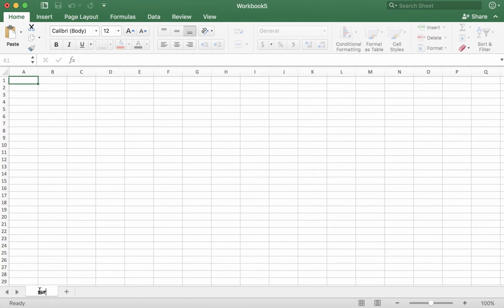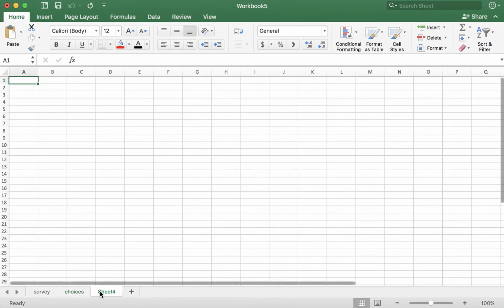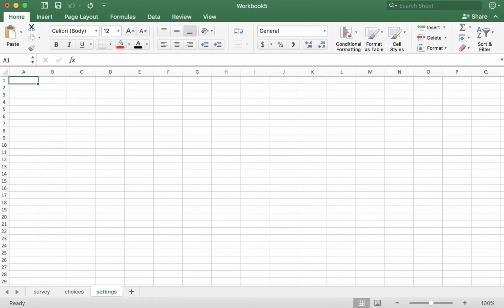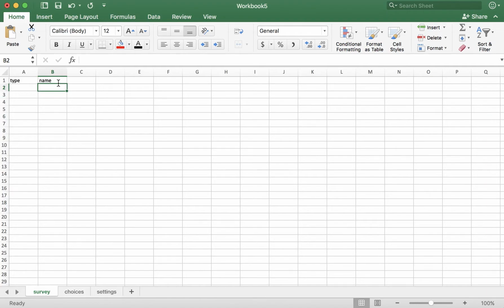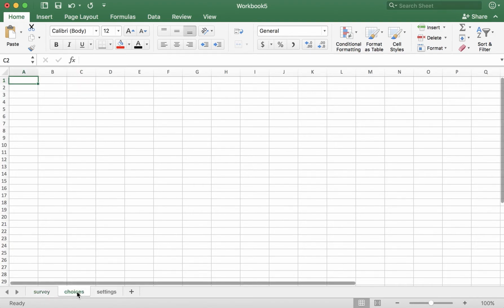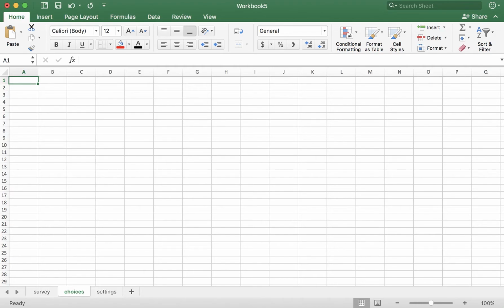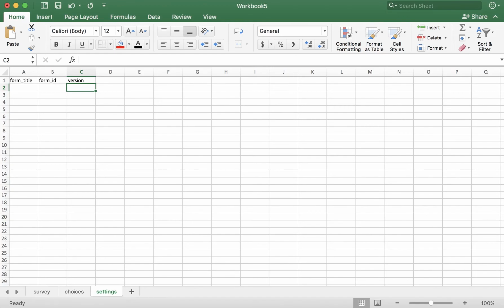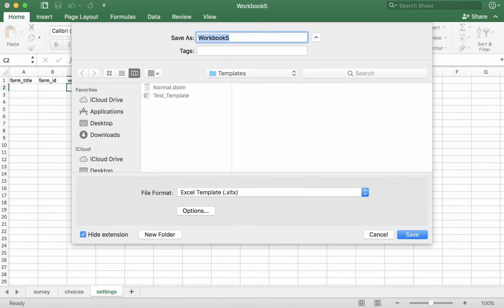XLSForm Tutorials - Getting Started with XLSForm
XLSForm Tutorial: In this video you'll learn how to set up your new XLSForm by adding required tabs and column headers.

Standard Co. Setting the Standard for Data Management. Powerful tools. Real human support. Do more with data.

Let's Talk.